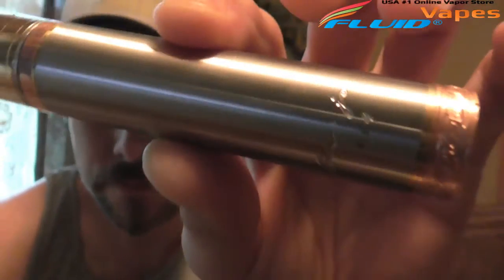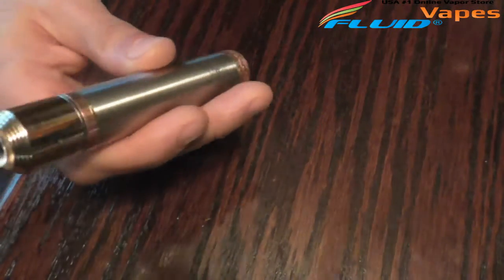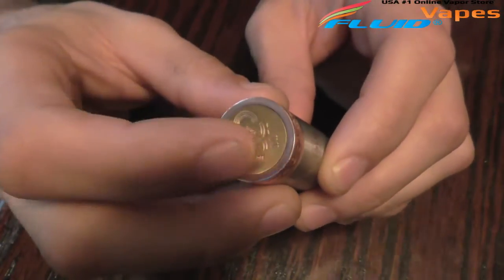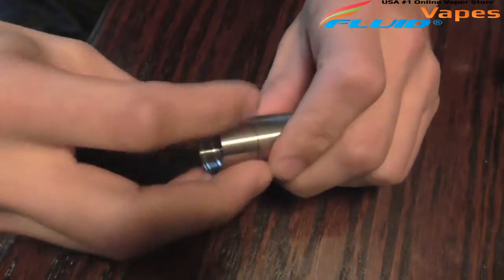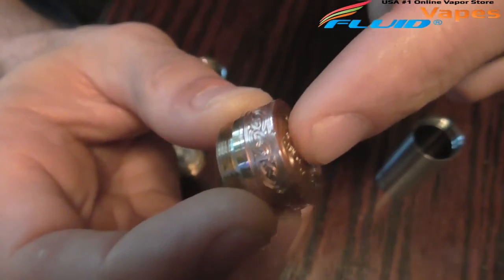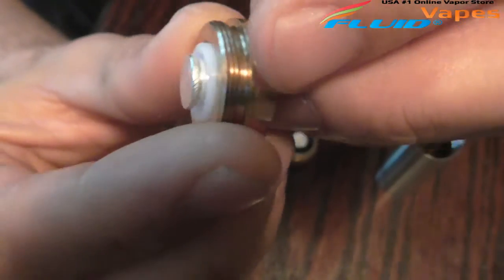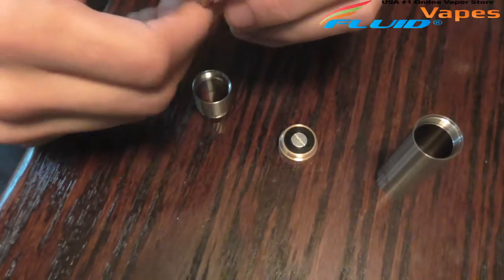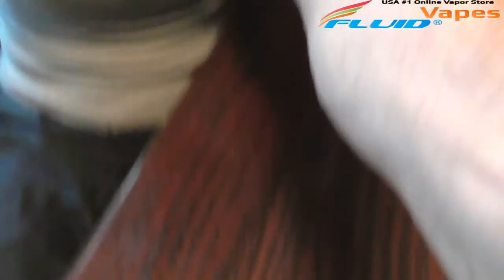Slo'Jo clone mod review from fluidvapes